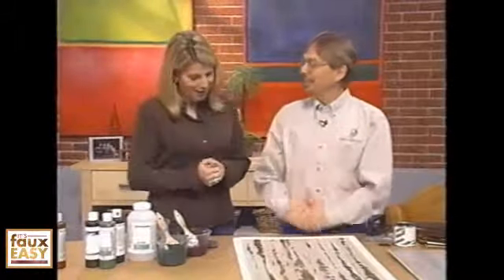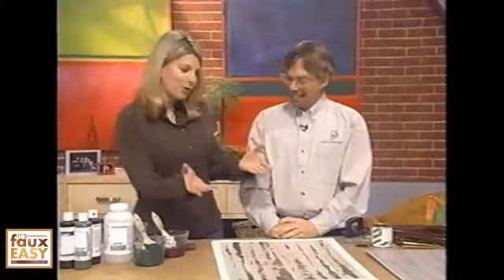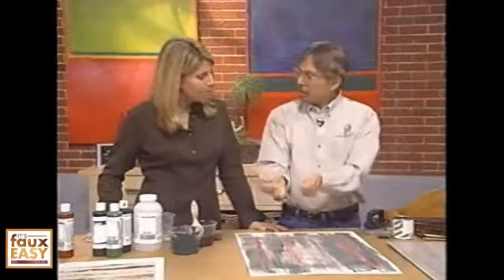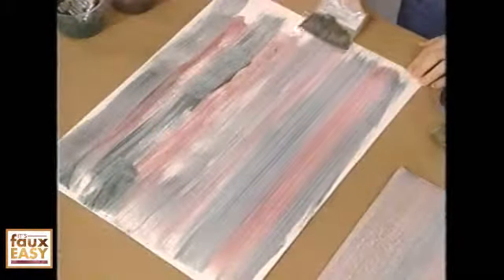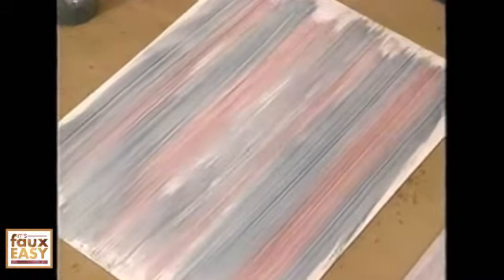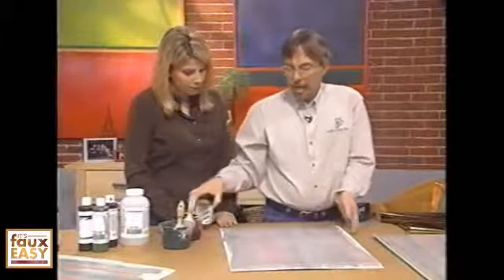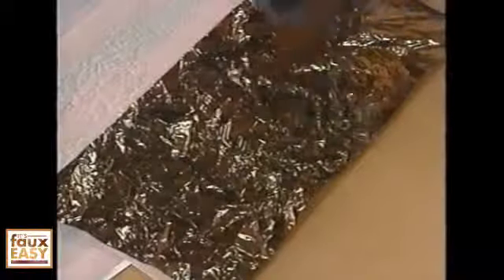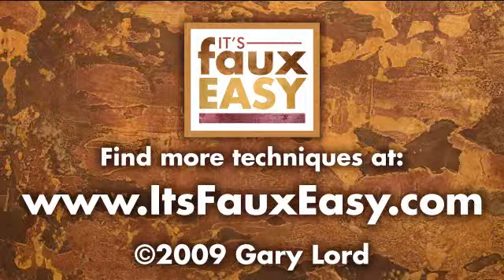Gary Lord on Paint, Paint, Paint: Episode 509